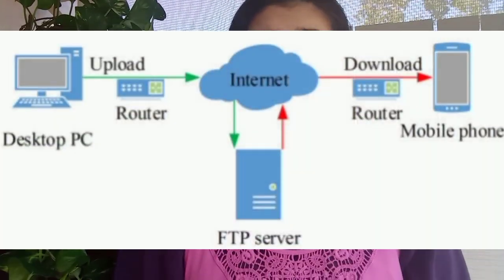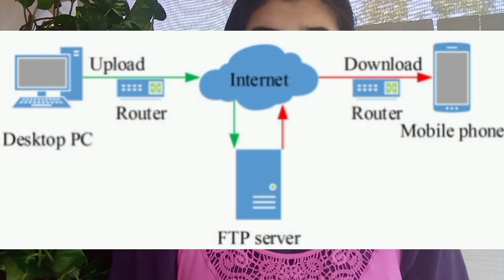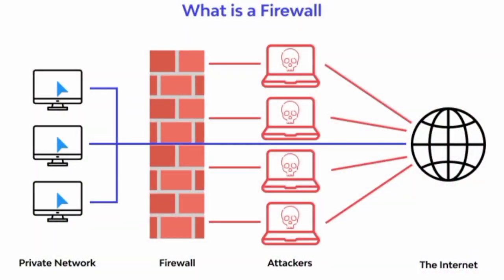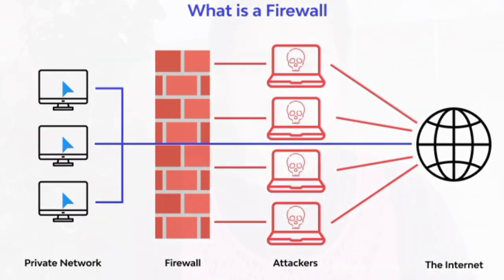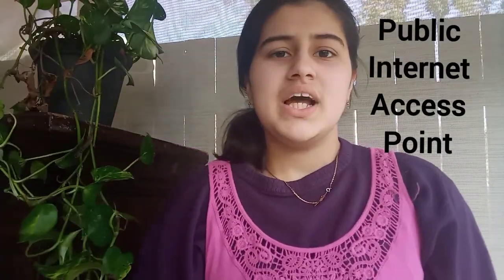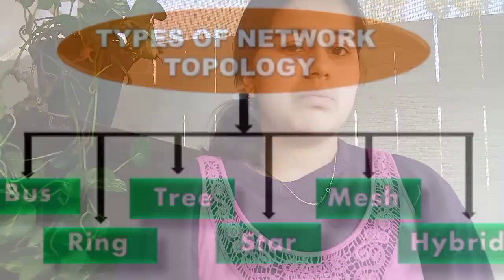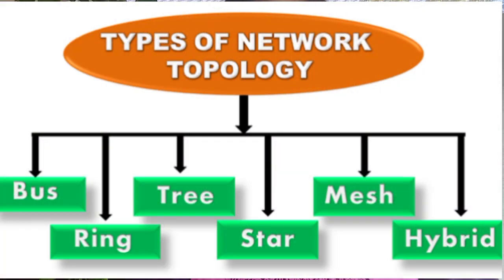Networks - Computer Lesson By Olivia